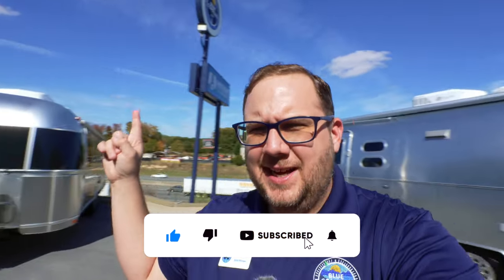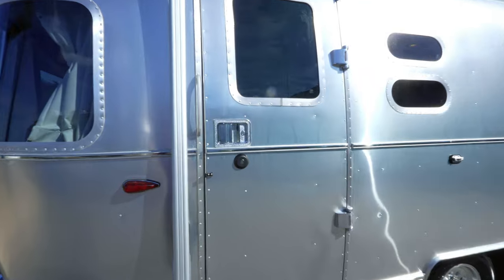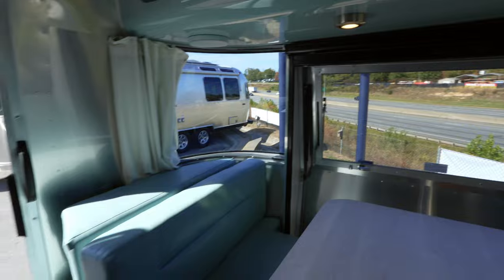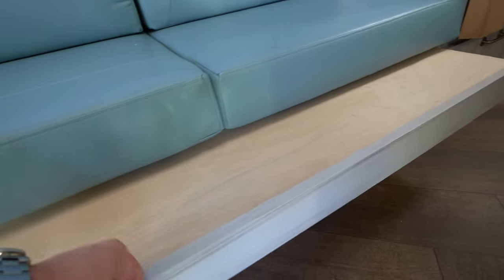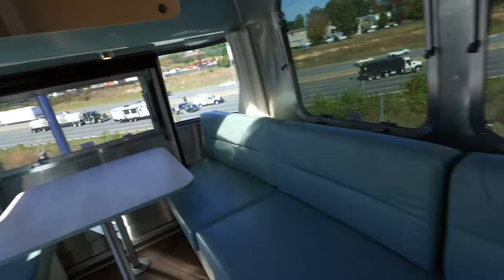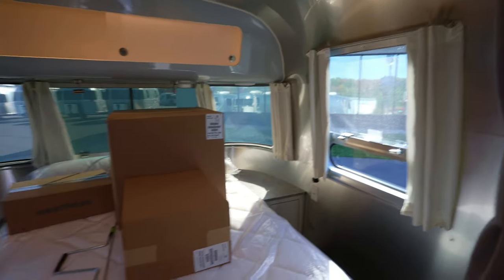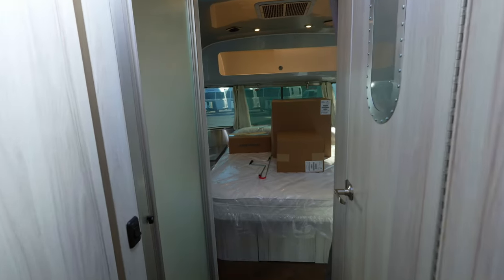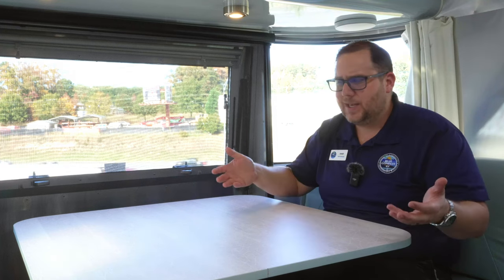First look at the 2024 Airstream International 27FBQ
The Airstream International 27FB Travel Trailer is a design-forward trailer with modern features to help you achieve your travel dreams. Hand-crafted with function, durability, and comfort in mind, this waterfront-inspired RV envelopes the mind and body in a relaxing retreat of pure luxury and comfort. The International 27 (Front Queen Bed) features a comfortable queen bed at the front of the trailer that sits directly in front of a large panoramic window. As you step inside the main entry door you'll see the convertible dinette and lounge which perfectly align with large windows in the rear cap and street side wall. A full kitchen with a sink, stove, oven, refrigerator, microwave, and tons of storage are found throughout the galley. Two divider curtains create a private space for the shower and lavy which are located directly across the hall from each other.

*Chad Watson*
Airstream Double Master Certified - Sales Manager @

0:00 - Intro
0:38 - Inside Walkaround
26:35 - Outside Walkaround
40:53 - Roof
42:45 - Closing